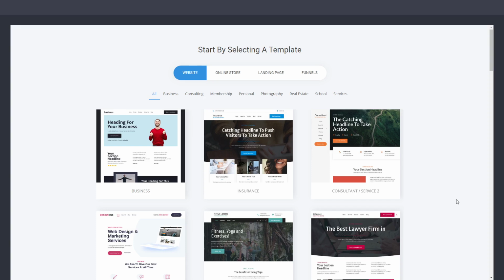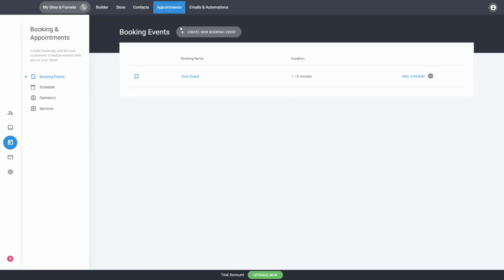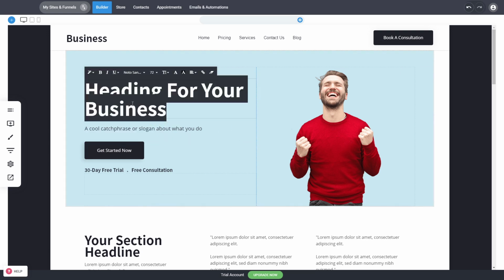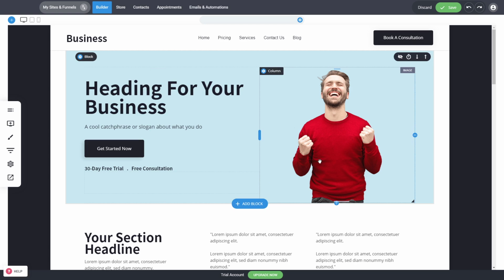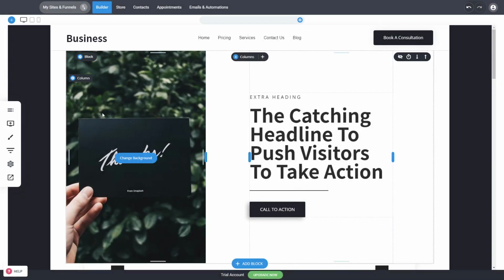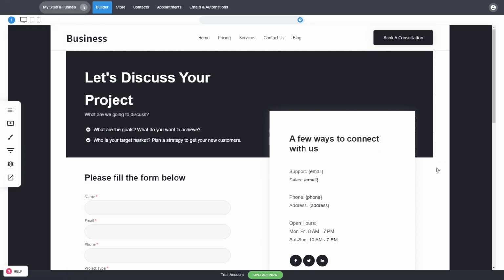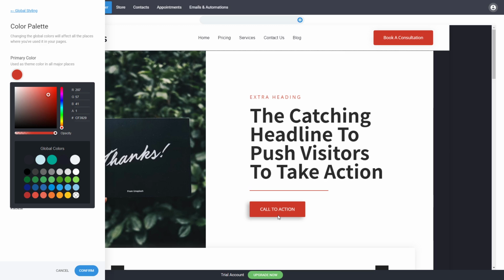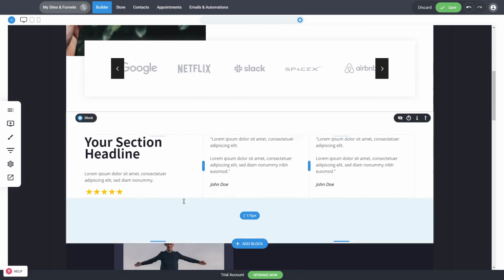How to Create a No Code Website with Funnelgram – Part 2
Let's start with picking a template and showing you around our amazing platform!